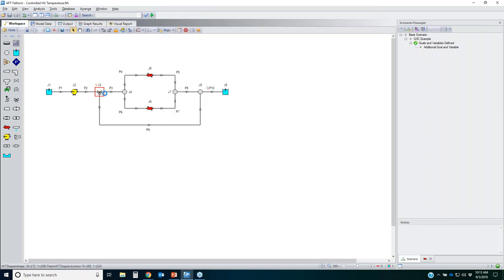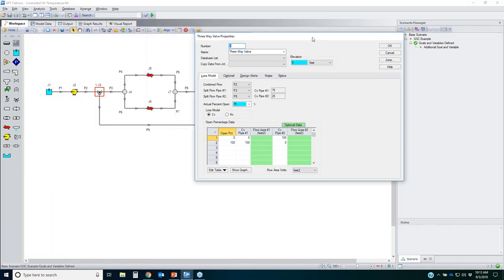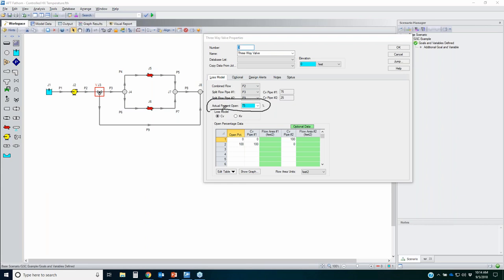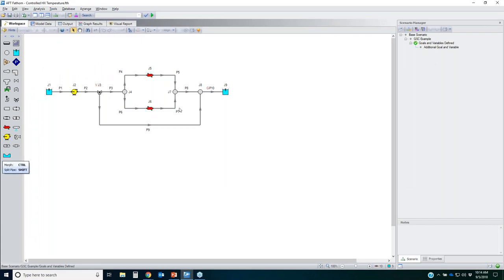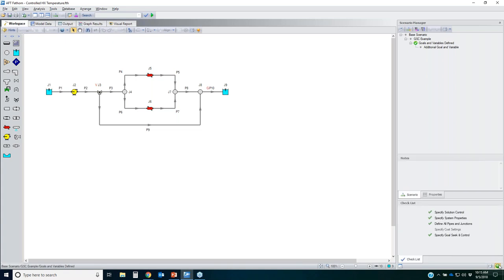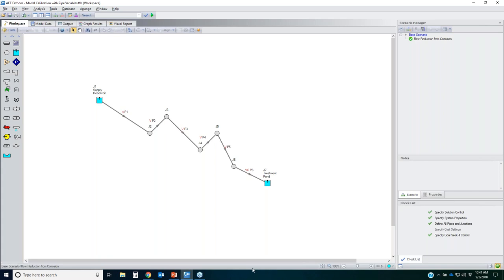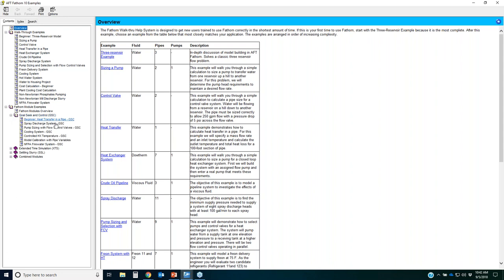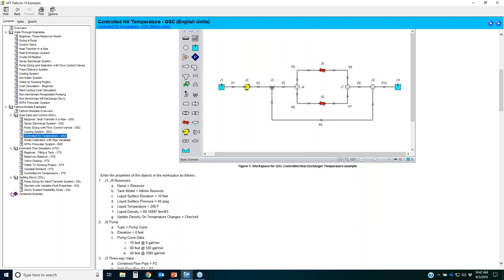Creative Modeling with Goal Seek & Control and eXtended Time Simulation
Take your model analysis further with the AFT Fathom Goal Seek & Control (GSC) and eXtended Time Simulation (XTS) add-on modules. Learn how to creatively use the AFT Fathom GSC & XTS modules together to model a time-varying flow rate and maintain a constant liquid height while changing the pump speed over time.

Learn more about AFT software and techniques or call to schedule a personal demonstration to answer any of your project/ industry specific questions.